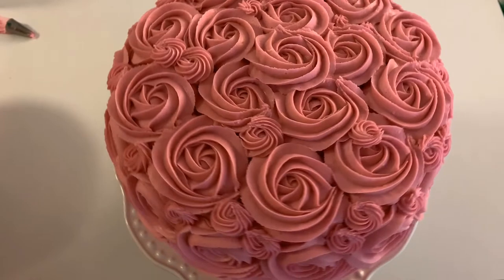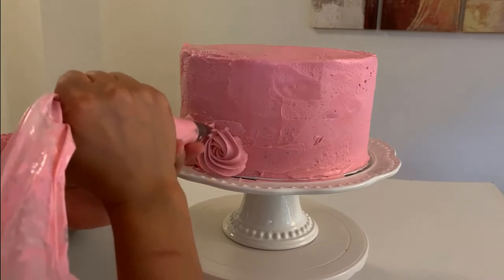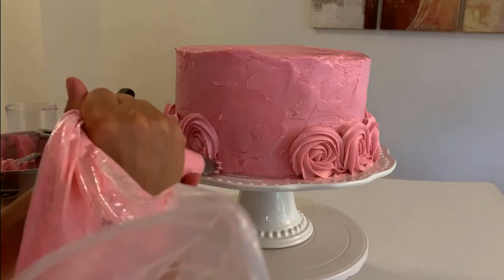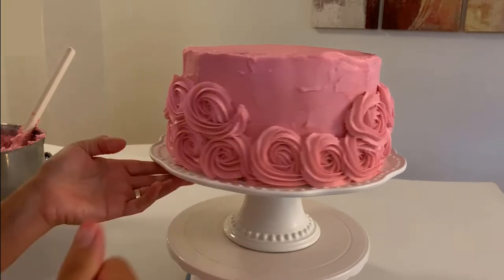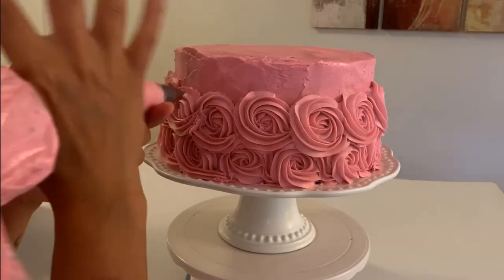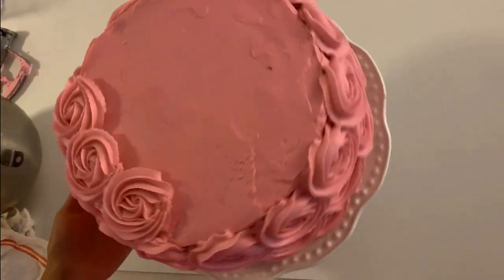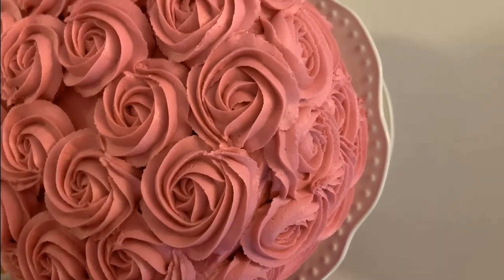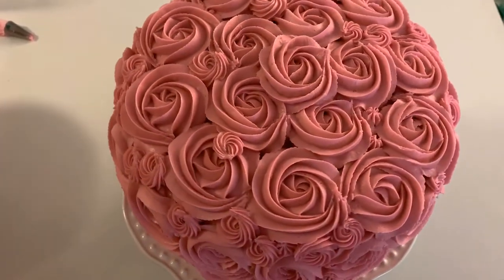HOW TO MAKE A ROSETTE CAKE | COMO FAZER UM BOLO ROSETA | TUTORIAL FOR BEGINNERS | PARA INICIANTES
Hello Bakers!
Today I am going to show you how to make a rosette cake! The tricky part is to maintain the same pressure when piping and the size of the rosettes! Takes time, but the key is to practice a lot!

Ola confeiteiros!

Hoje eu vou mostrar a vocês como se faz um bolo roseta. A parte mais difícil  é manter a mesma pressão enquanto está desenhando a rosa, e o tamanho das rosetas. Leva tempo, mas o segredo é praticar bastante!